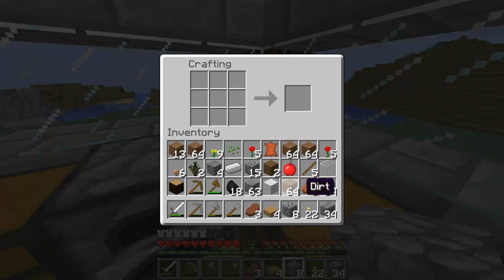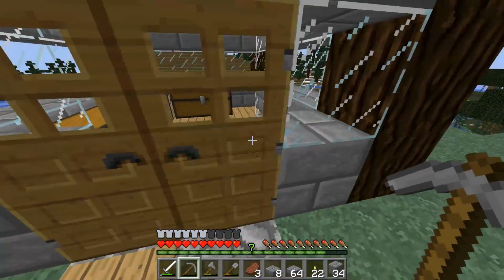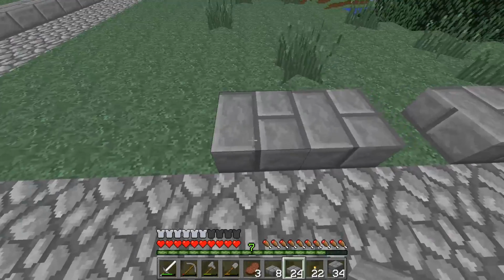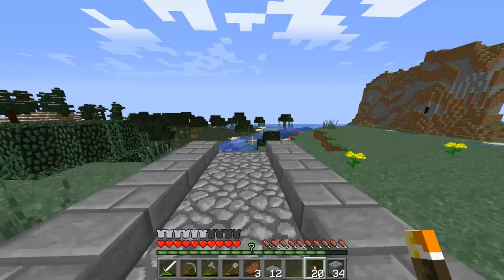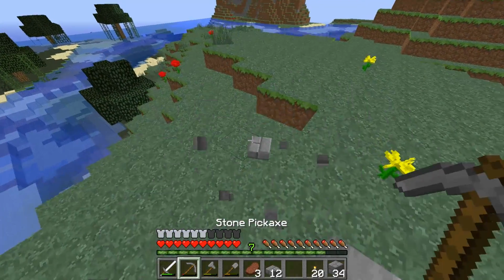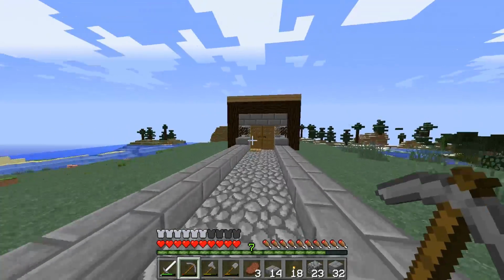The Adventures of Minecraftia | Episode 5 | Starting the Animal Farms and The Path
I joined Maker Studios / RPM Network and so can you!

In today's episode we continue our Adventures in Minecraftia.
We start building the Animal farms and our path to help us get around Minecraftia easier!

*Can we reach 5 likes on this video?*

**CREDITS**
Screen Recording Software: Fraps
Video Editing Software: Serif MoviePlusx5
Video Compression Software: Handbrake

Episode 6 (Exploring the Ravine Part 1) is coming soon.